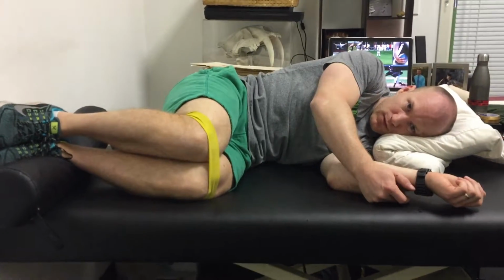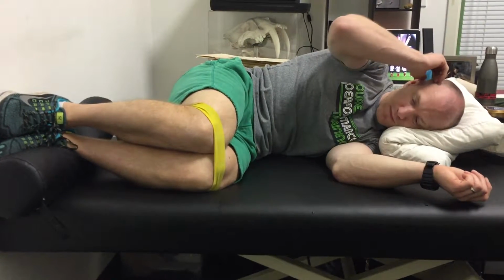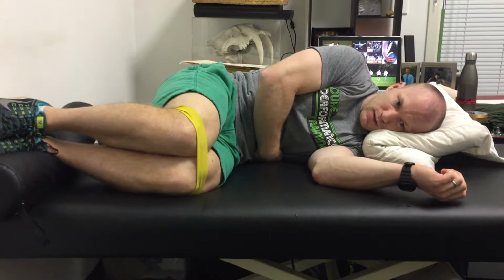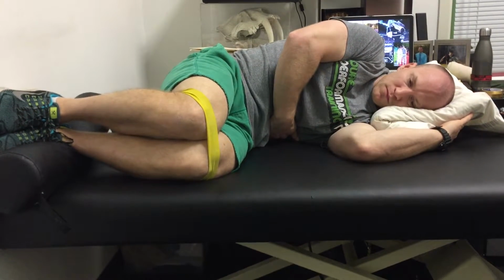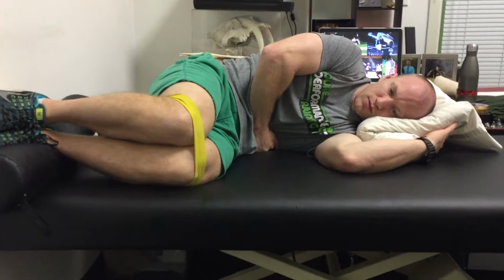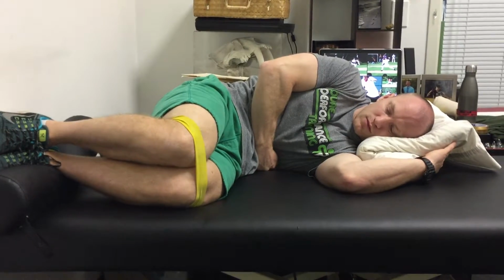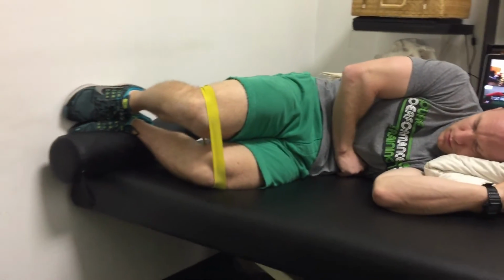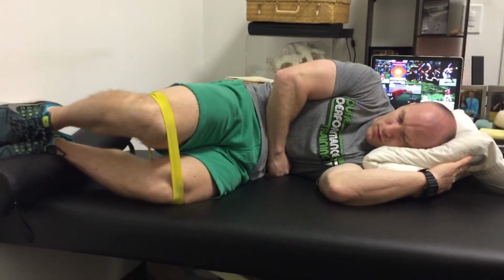Left Side Lying Right Glute Max Cueing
From the Postural Restoration Institute